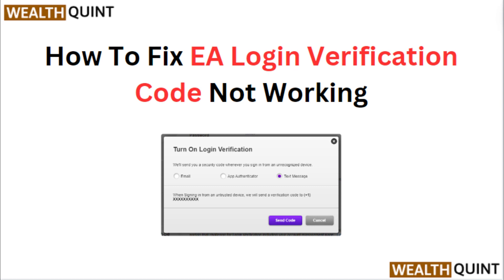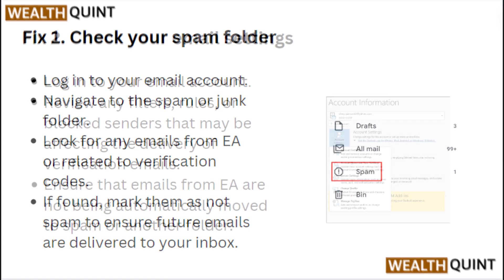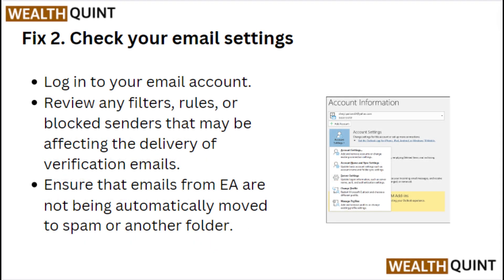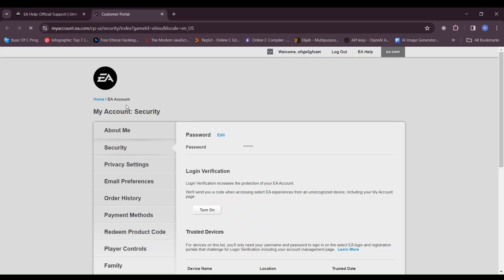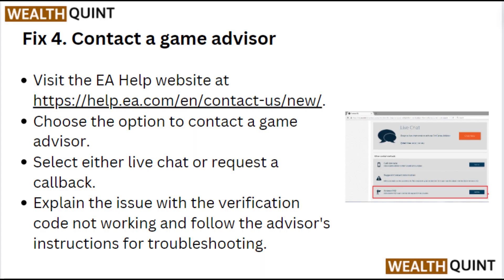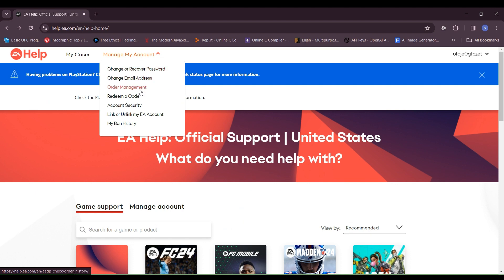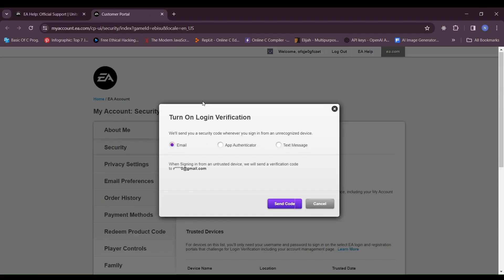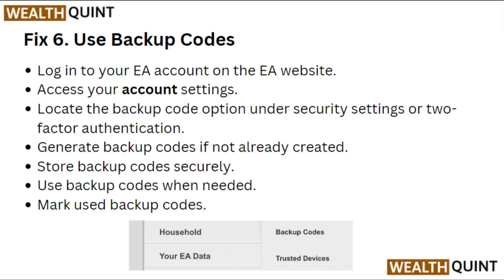How To Fix EA Login Verification Code Not Working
Learn how to troubleshoot and fix the frustrating issue of EA login verification codes not working! Follow our step-by-step guide to get back into your account hassle-free.

00:06 Fix 1. Check your spam folder
00:22 Fix 2. Check your email settings
00:39 Fix 3. Update your email preferences
00:56 Fix 4. Contact a game advisor
01:14 Fix 5. Add Secondary Email or Phone Number
01:44 Fix 6. Use Backup Codes